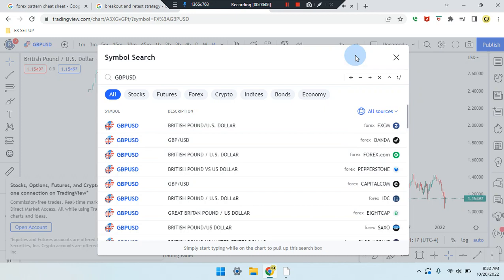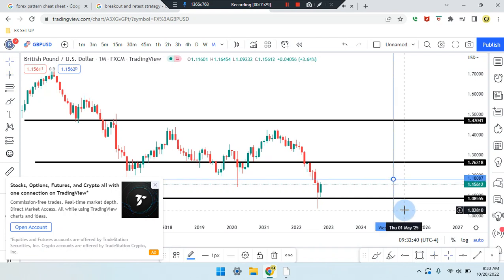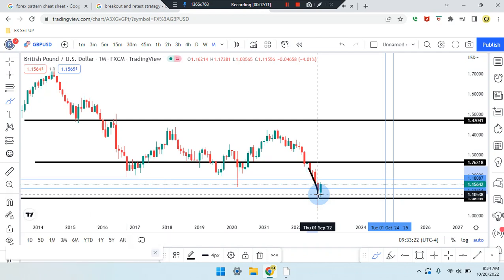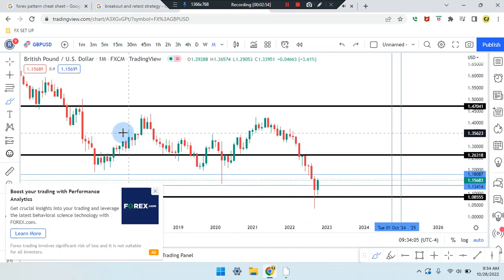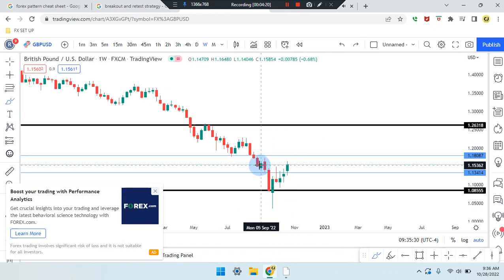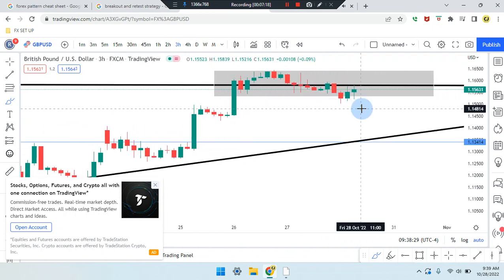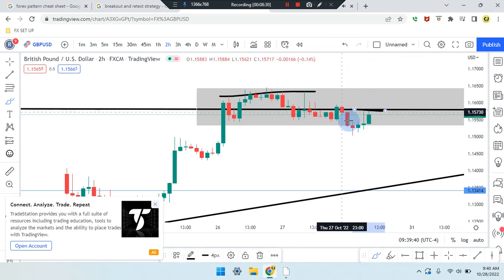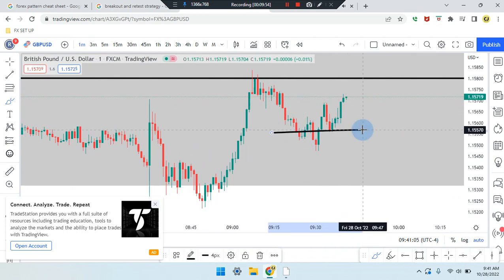Cam Jones FX DAILY ANALYSIS 493 (GBP/USD)